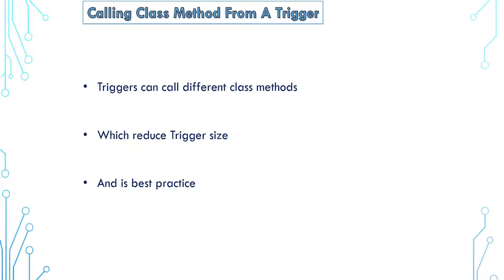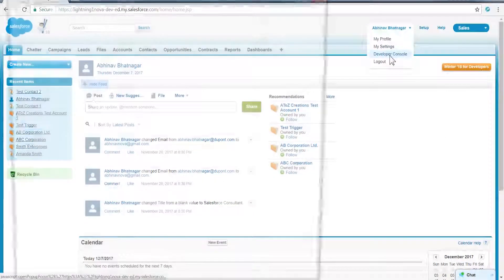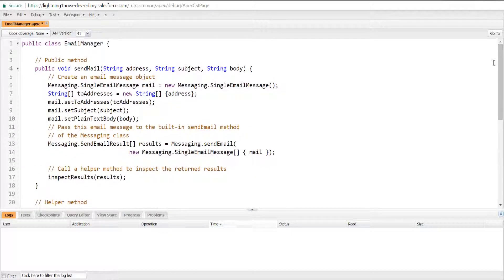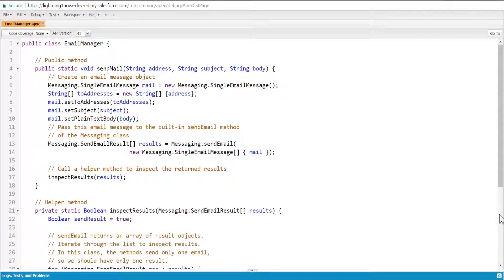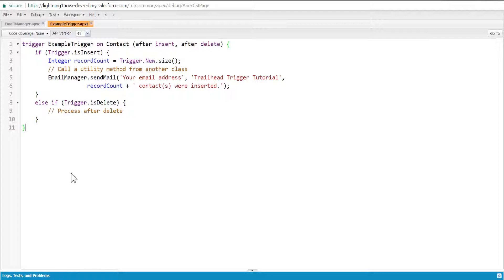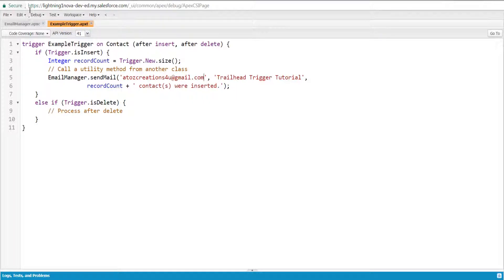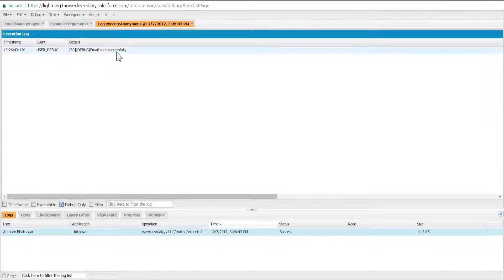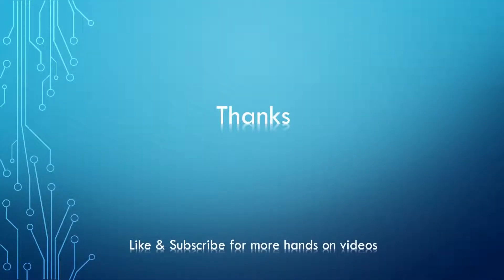How To Call Class from Trigger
My Blogs